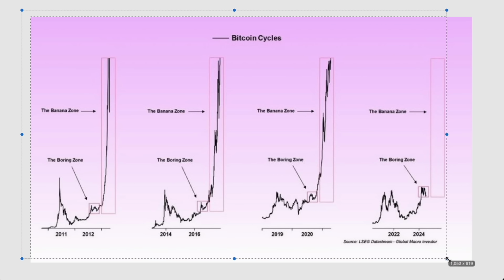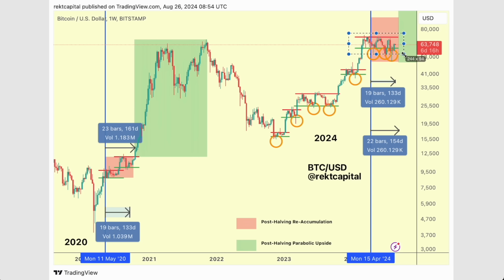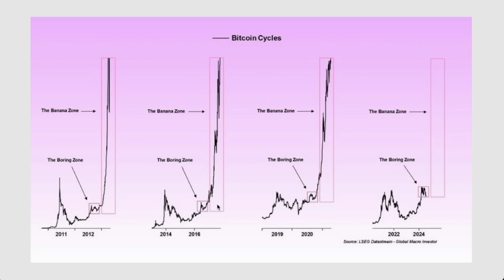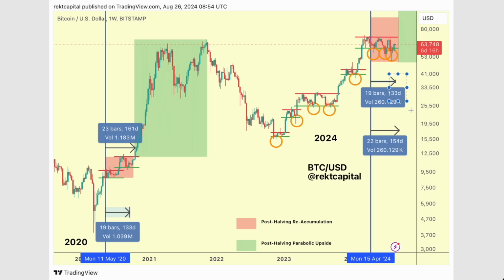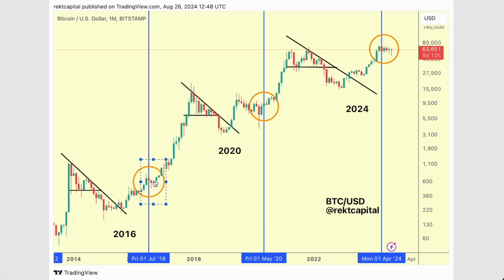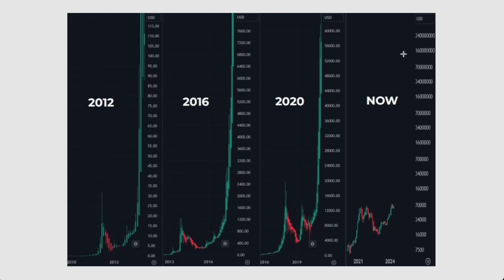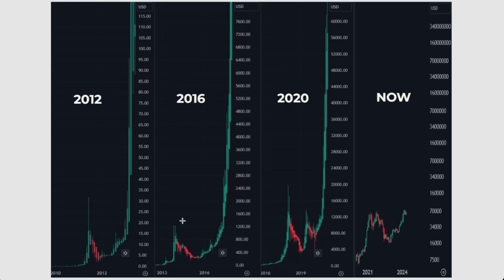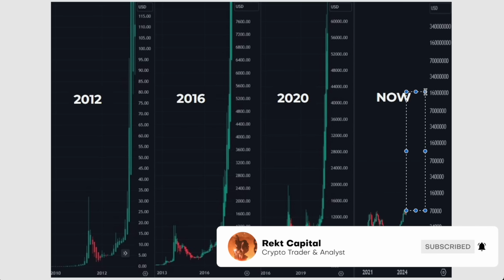The Ultimate Bitcoin Cheatsheet For 2024 and 2025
This is the ultimate Bitcoin cheatsheet offering practical guidance on insight on how to navigate 2024 going into the Halving event and beyond.